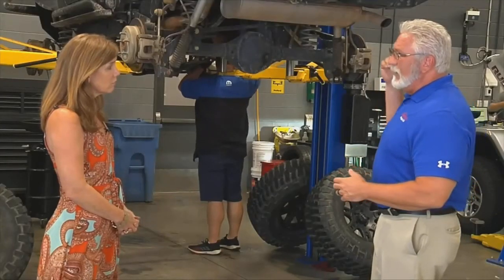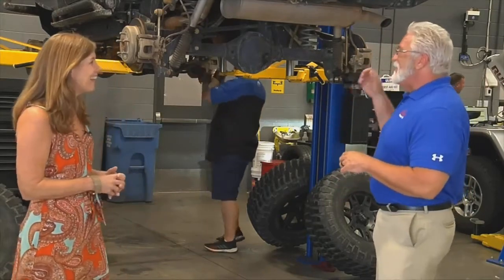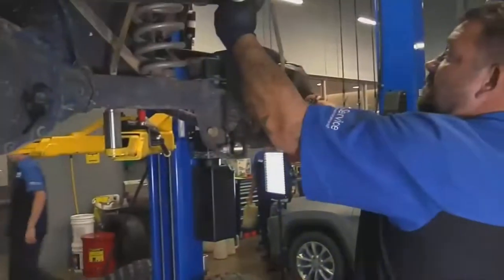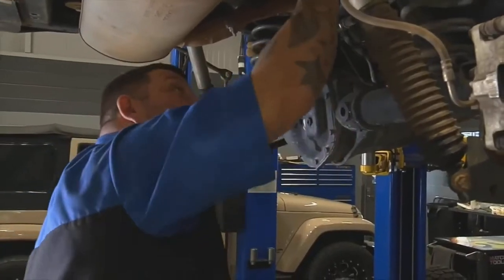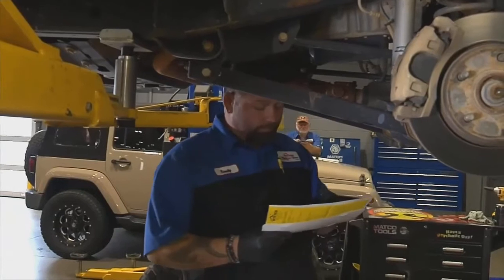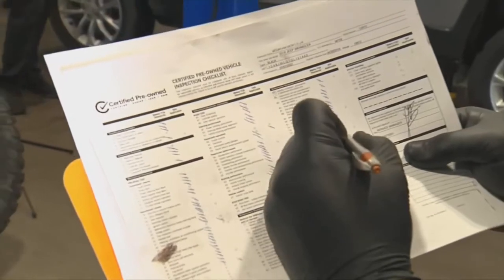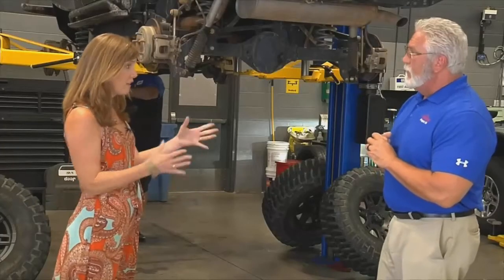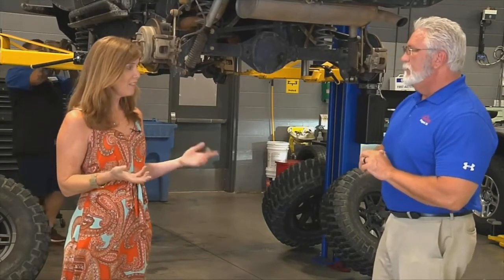3 Plus Your Car- Mtn View CDJR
Lebron Clark at Mtn View CDJR walks us through the steps his mechanics take to offer customers a certified vehicle inspection and tt's very impressive.